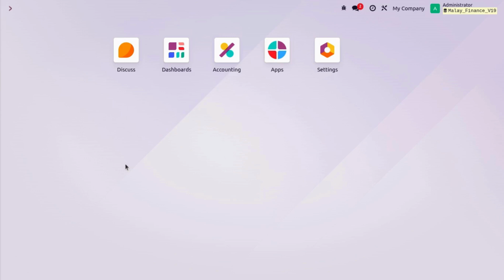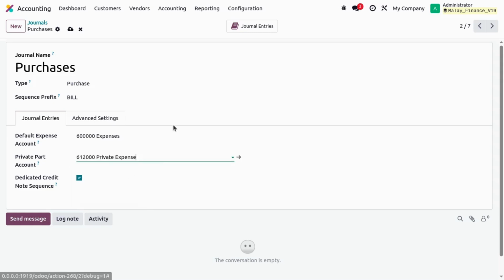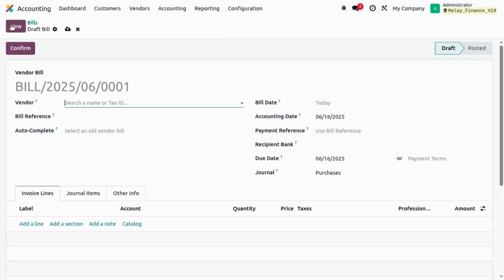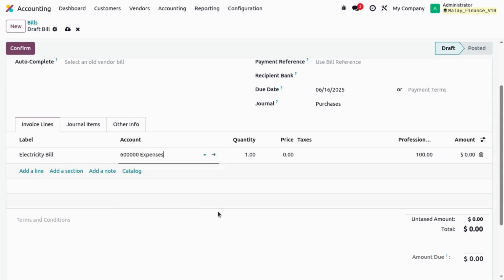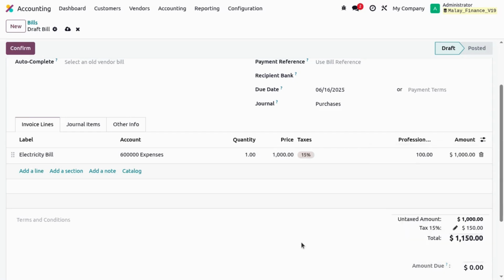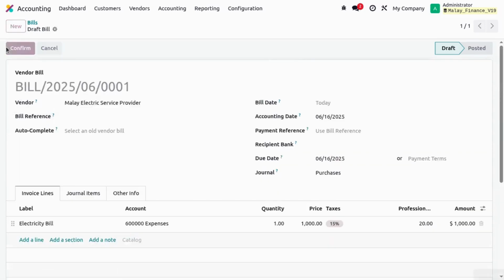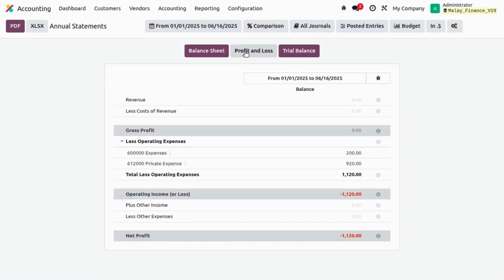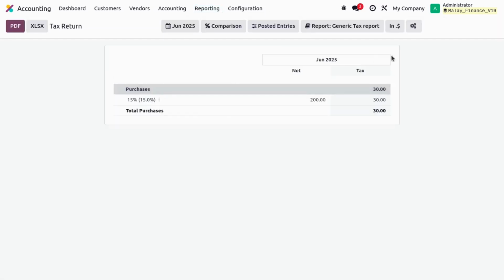Odoo19 | Accounting Partial Bill Deduction | Private Part Expense | Odoo 19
In this video, I have demonstrate the Partial Professional expense deduction  and Private expense from the Overall expense bill from @Odoo V19 Accounting Application.